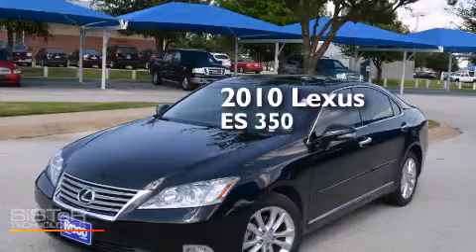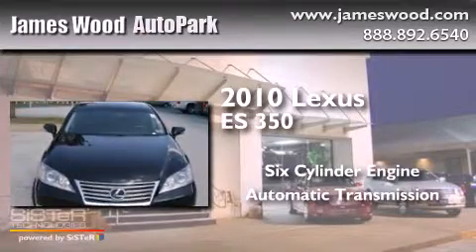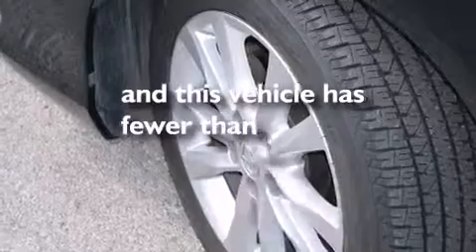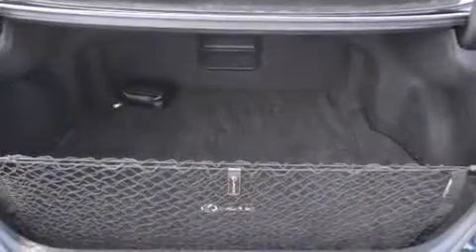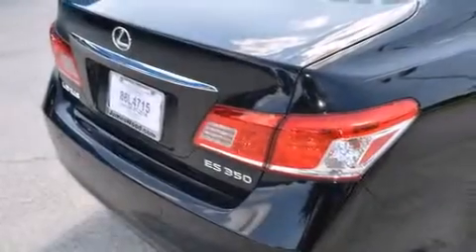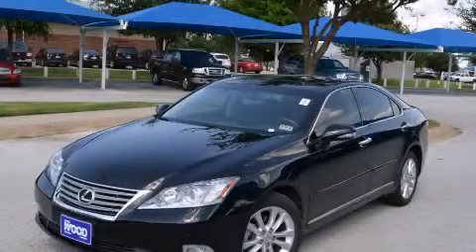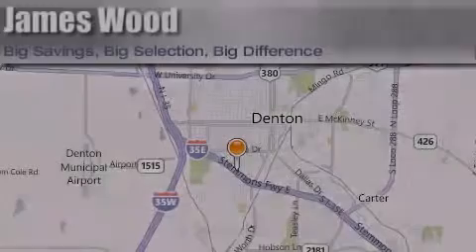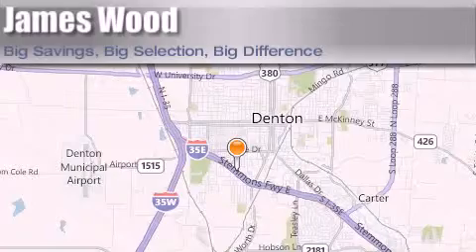2010 Lexus ES 350 Dallas TX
We've been honored to serve the Denton TX area , we promise that your experience at our dealership will exceed your expectations ! Year : 2010 Make : Lexus Model : ES 350 Engine : 3.5L 6 Cyl. Fuel Injected Trans . : Automatic Exterior : Obsidian Miles : 32,983 Stock : 250325A1 James Wood Autopark I35E South Denton , TX 76205 Welcome to James Wood - your source for quality new and used cars from Buick , Cadillac , Chevrolet , GMC , Hyundai , and Pontiac . With two north Texas locations to serve you - Decatur and Denton - our new and used car sales force is ready to assist with your next new or used car purchase . We have a large inventory of new and used cars ready for delivery today . Proudly serving the Dallas and Fort Worth Metroplex ! The James Wood Auto Group's business philosophy is to provide our customers with quality Chevrolet , Pontiac , Hyundai , Buick , GMC , and Cadillac cars , trucks and SUVs , but also provide great value and service . We are celebrating 30 years in the automotive business in the Dallas - Ft . Worth , Texas area , and it is our policy to treat every visitor that enters our Chevy , Pontiac , Buick , GMC , Hyundai , and Cadillac dealership doors as an honored guest without exception . The bottom line is we work hard every day to provide a friendly and professional sales experience for the car or truck buyer , quotes Mr . Wood . Every customer deserves that and we guarantee that you’ll find it at the James Wood dealerships . 2010 Lexus ES 350 Denton TX